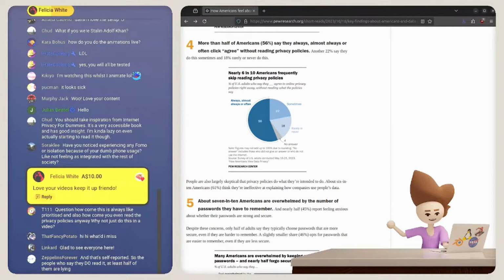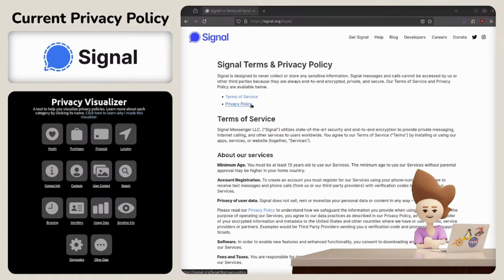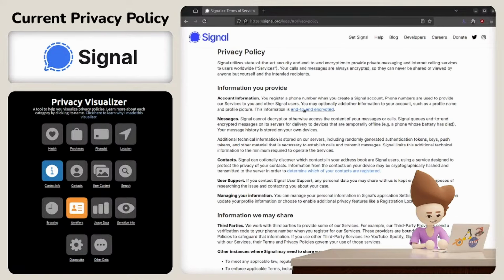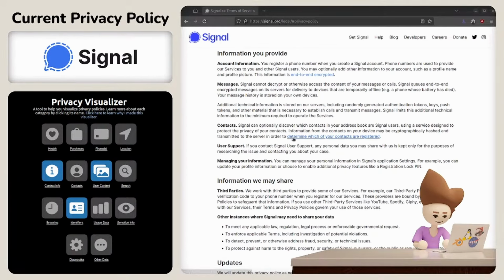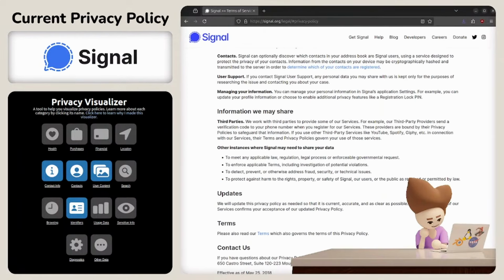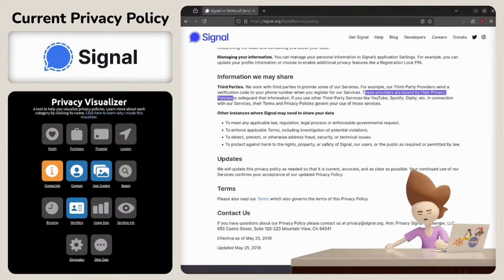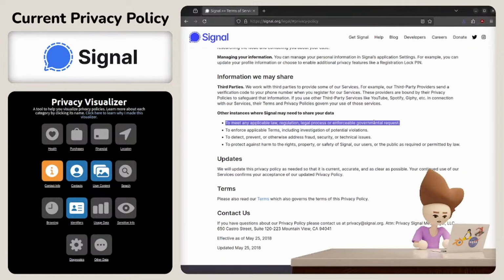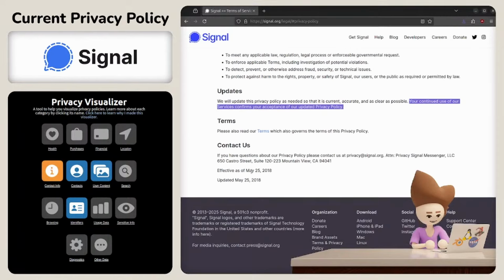Signal's Privacy Policy - Read and Explained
This is just a cut down version of me reading the Signal privacy policy from a stream back in January. Considering doing this for other policies we read on streams in the future, so folks don't need to skim through a 3-5 hour long video.